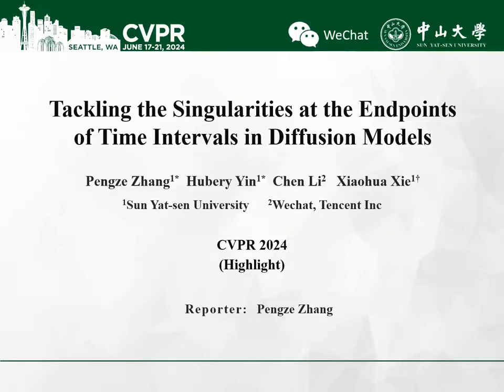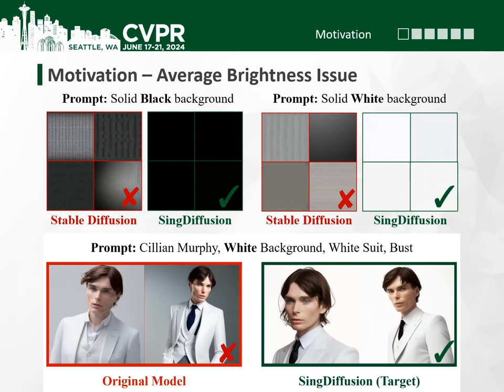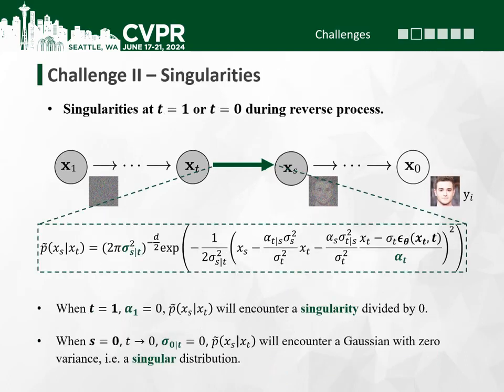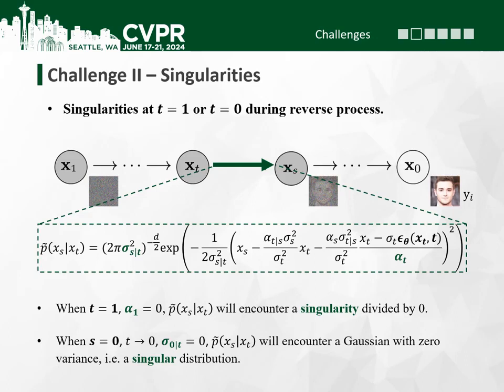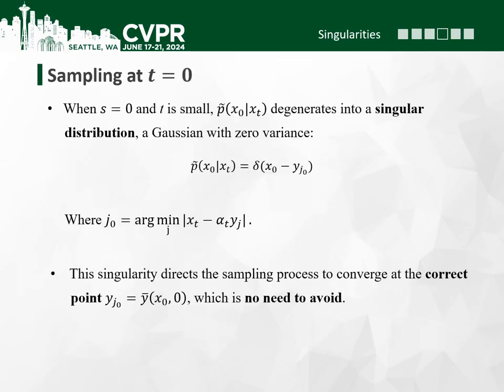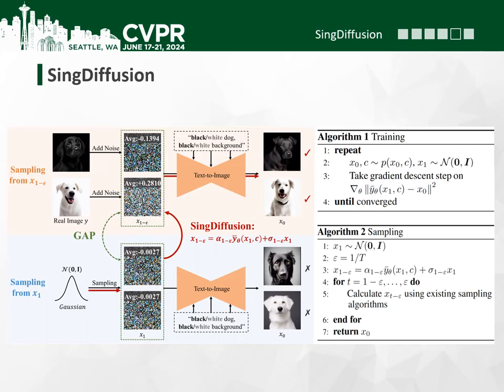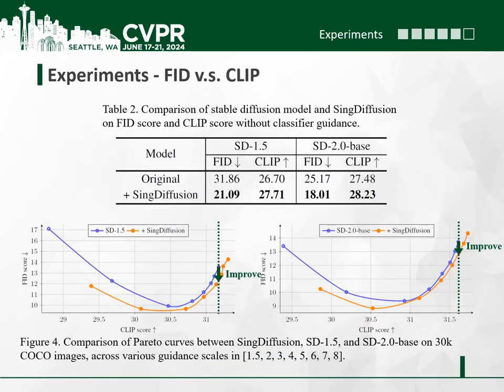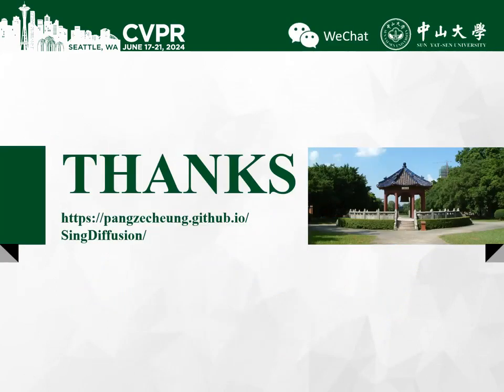Tackling the Singularities at the Endpoints of Time Intervals in Diffusion Models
The report for our paper "Tackling the Singularities at the Endpoints of Time Intervals in Diffusion Models“, Pengze Zhang*, Hubery Yin*, Chen Li, and Xiaohua Xie, CVPR 2024 Highlight.